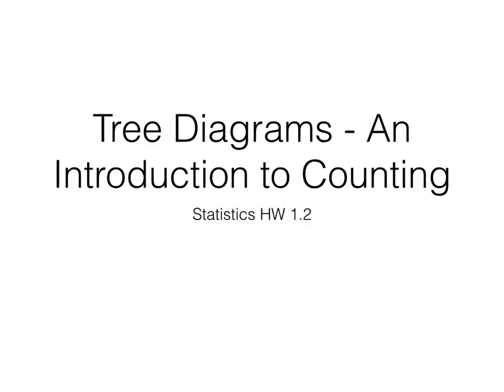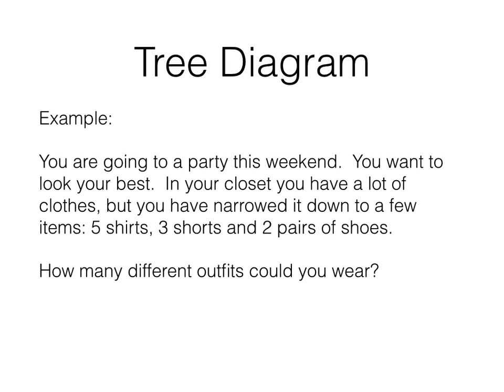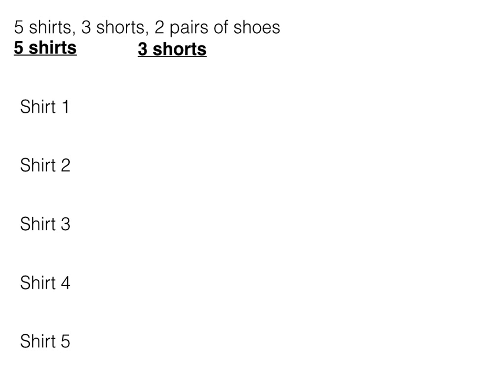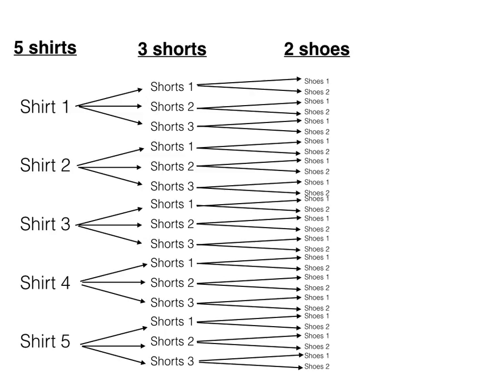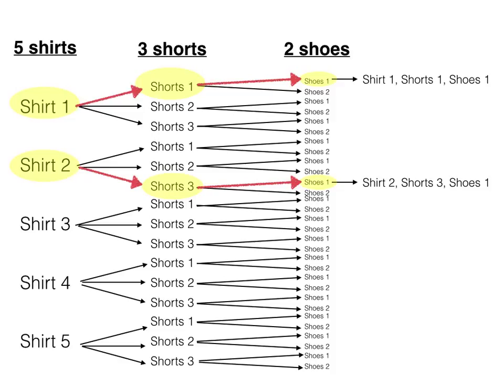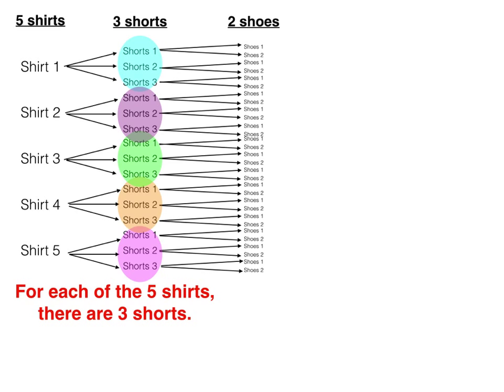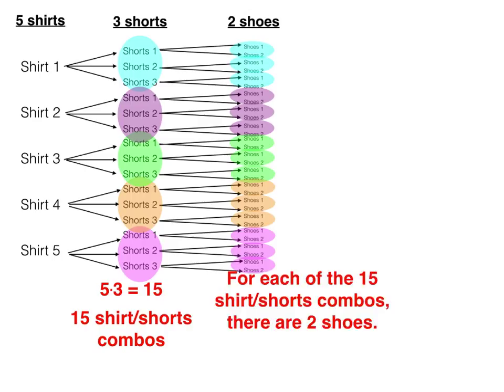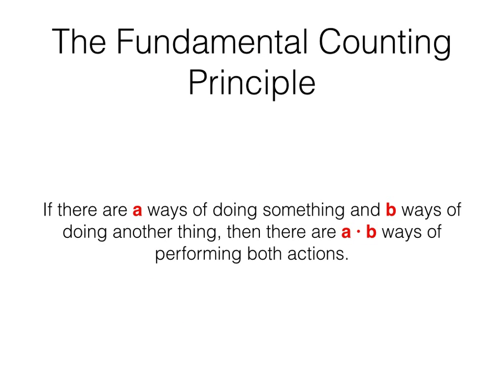HW 1 2 Tree Diagrams Intro to Counting